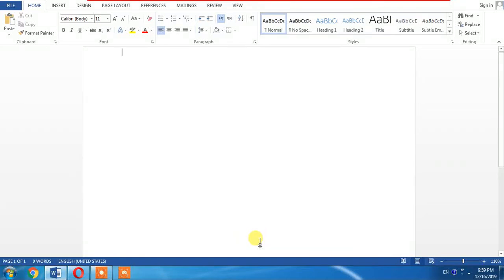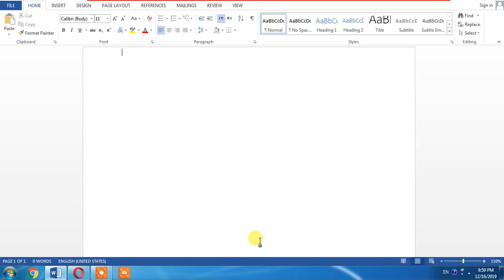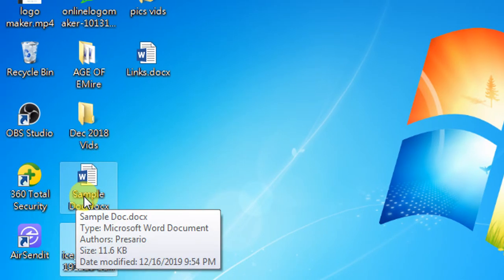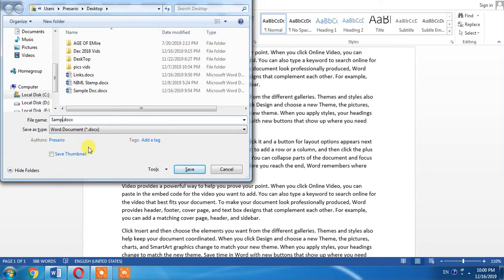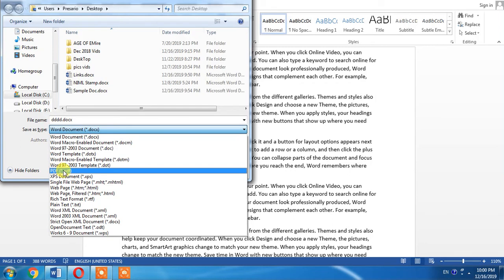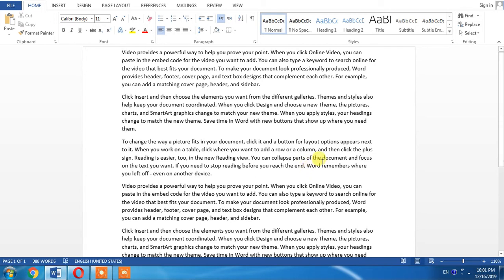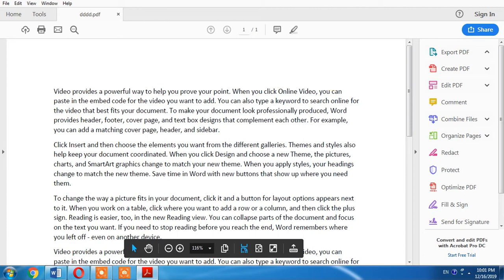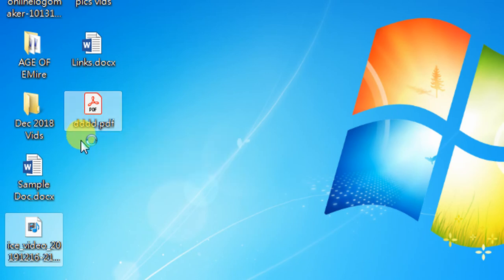How To Convert a Word File To PDF Without a Software in Seconds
In this Microsoft word tutorial, you will learn how to convert a word document to pdf. This Ms word tutorial of converting word to PDF makes your work easy